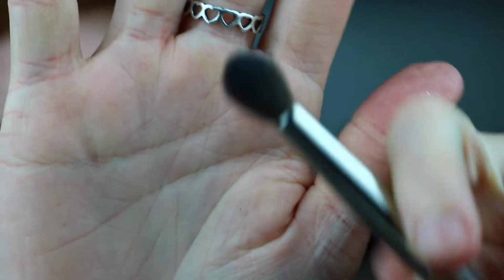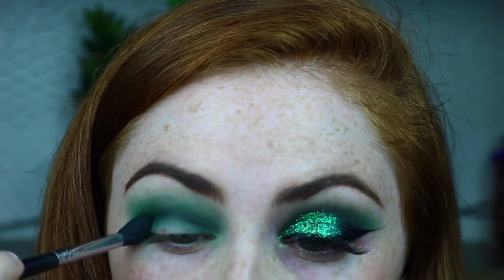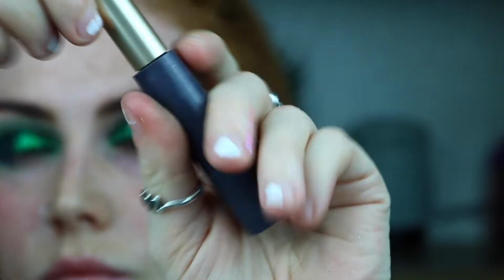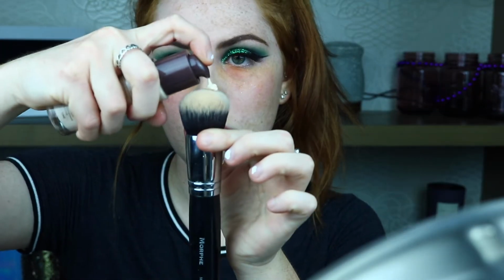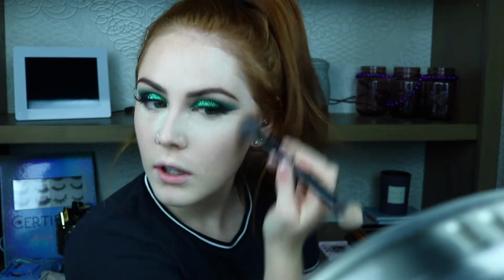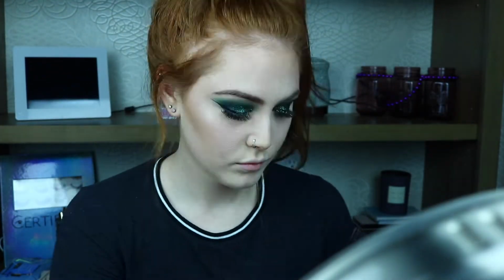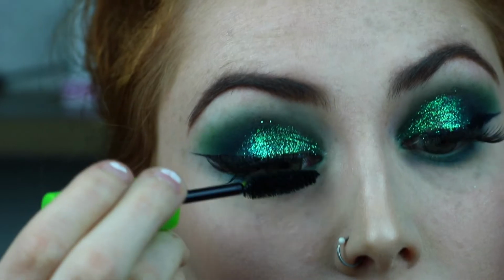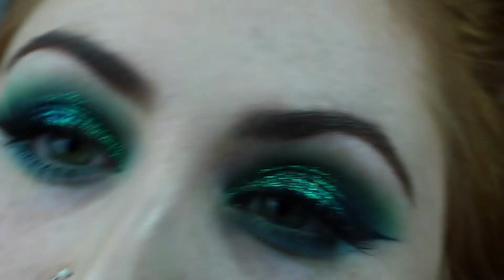Green Glitter Eyeshadow Tutorial !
Hope yall enjoyed this tutorial on this glitter green eyeshadow look!